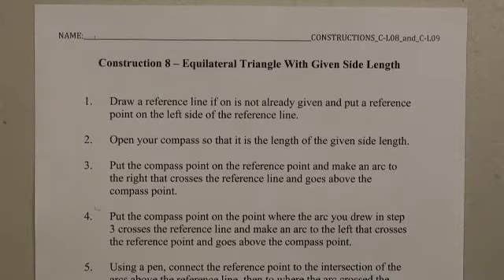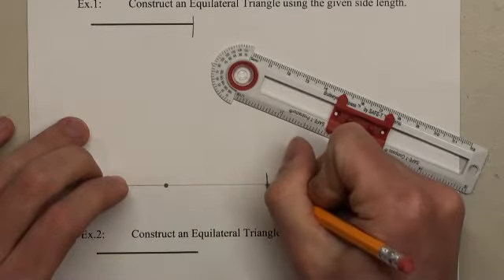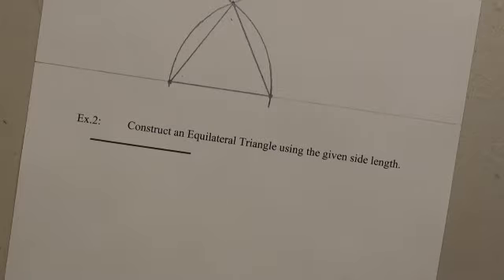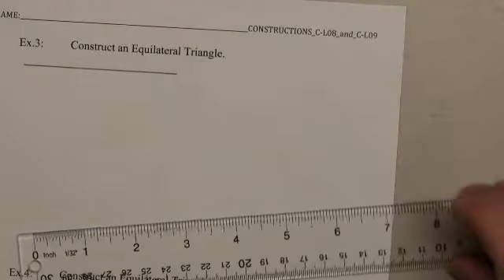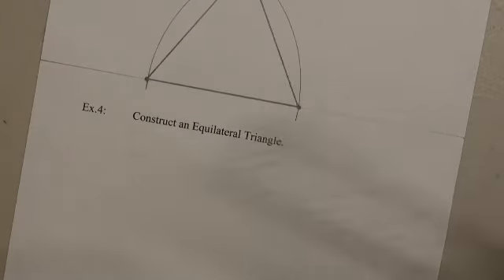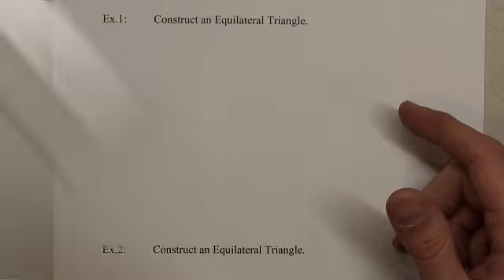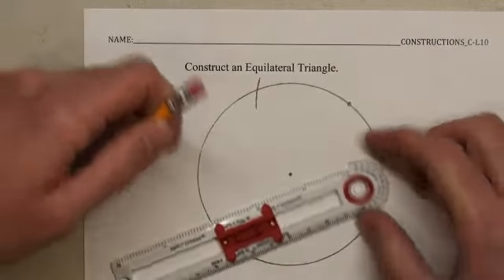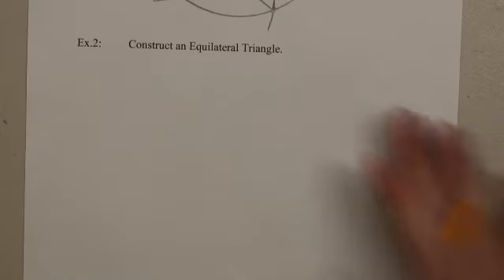C L08 through C L10